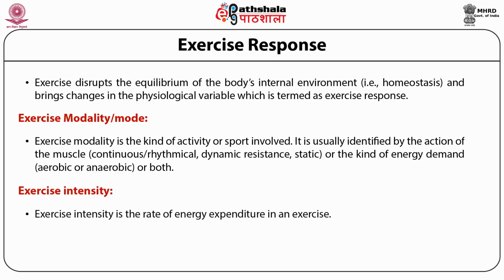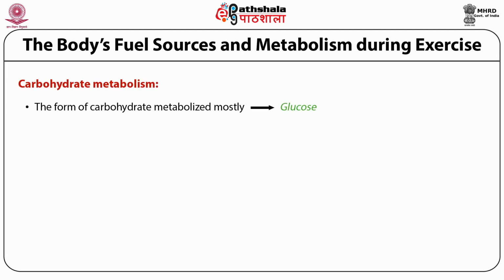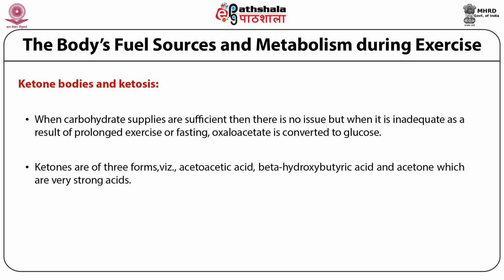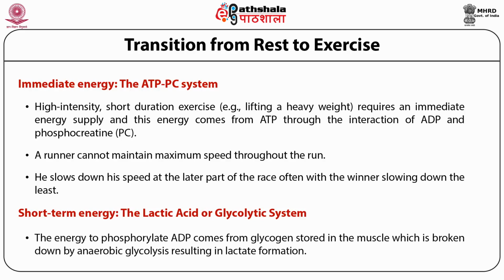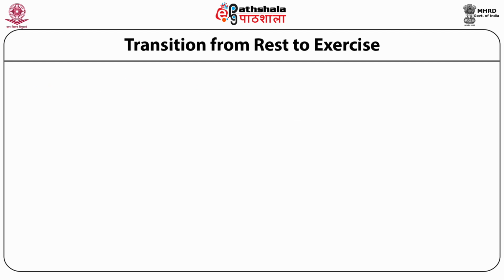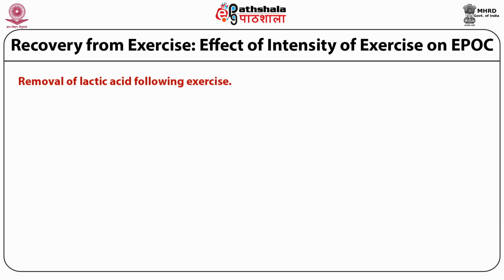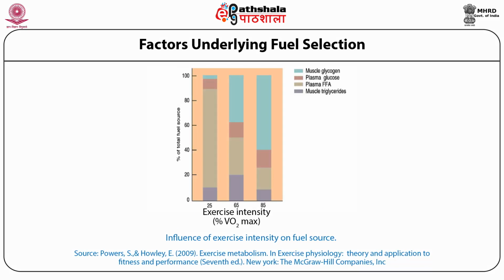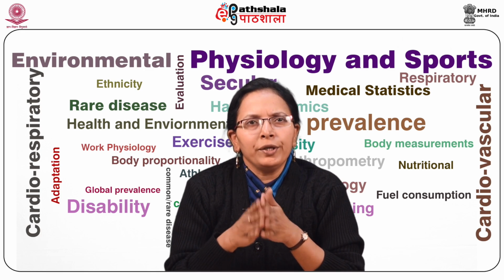M-27.Effect of intensity and duration of exercise on fuel consumption